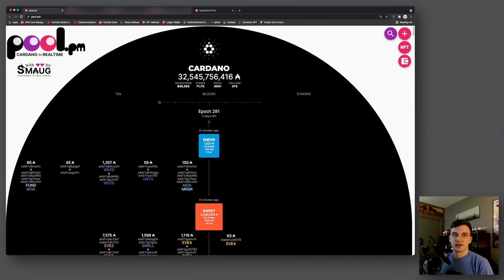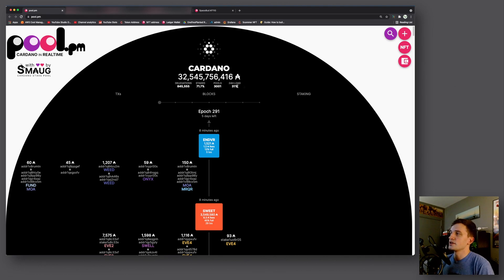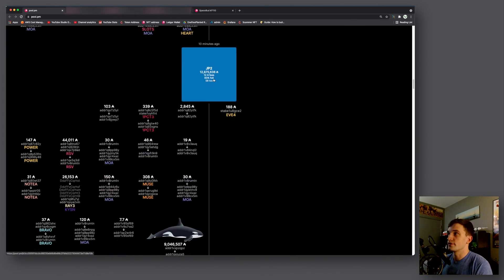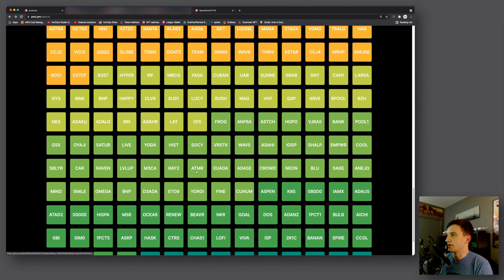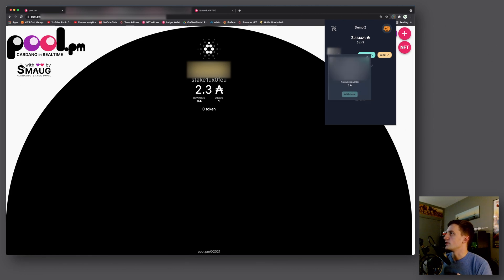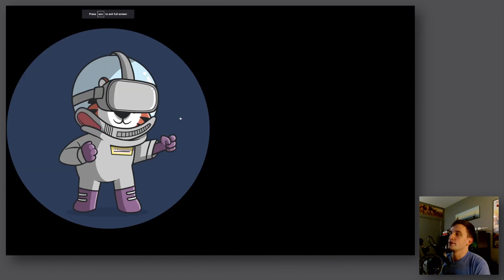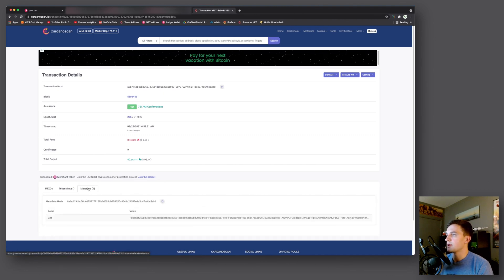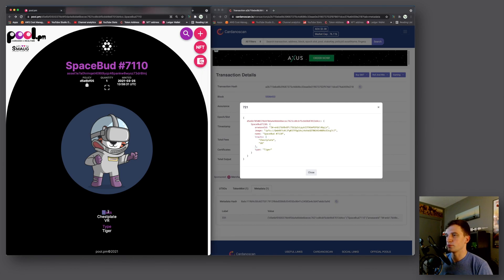Nami Wallet Integration, NFT Metadata & MORE (Pool.pm Updates)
🔗 Socials

⏱️  Timestamps:
00:00 - Intro
00:11 - New Currencies
00:28 - 24h Load
00:38 - % Full on Blocks
01:12 - # of Contracts in Transaction
01:24 - Nami Wallet Integration
02:15 - Multiple Nami Wallet Accounts
02:33 - Tokens: Full Screen View
02:44 - Tokens: View Metadata
03:43 - Outro